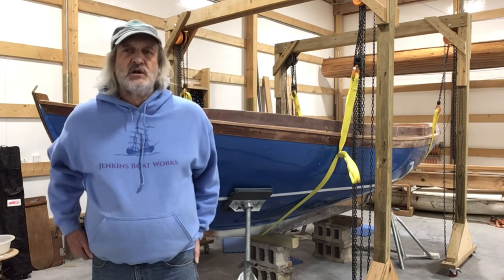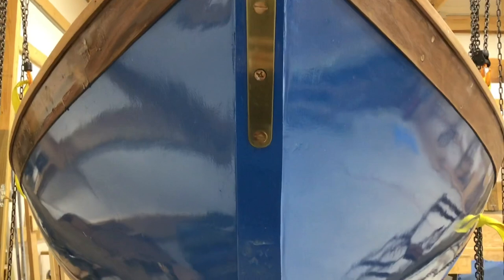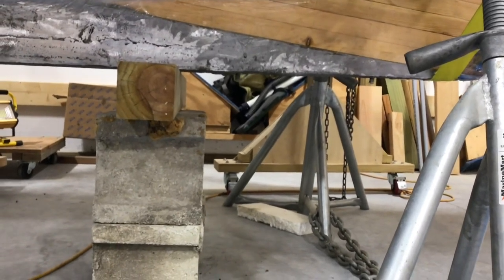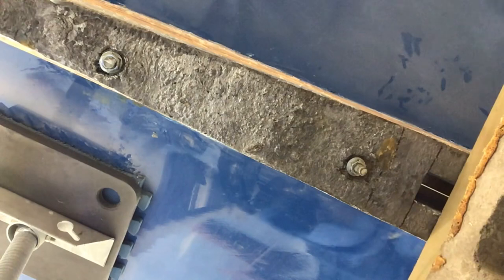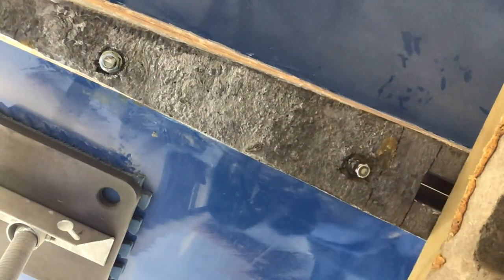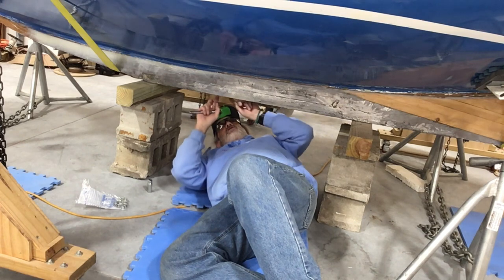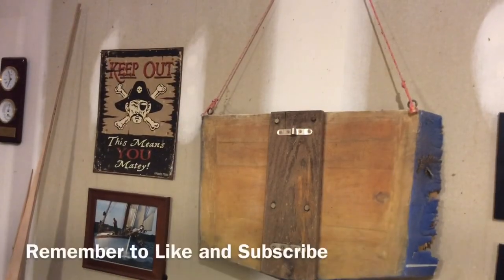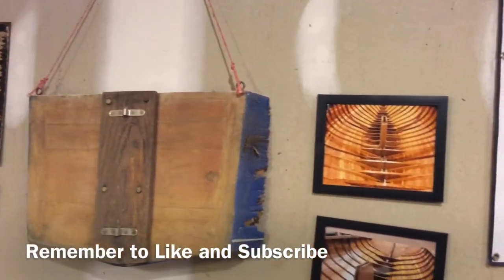Boat Building The Haven- Keel Bottom Episode 114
Boat Building The Haven continues as I countersink the keel bolts and epoxy the very bottom.